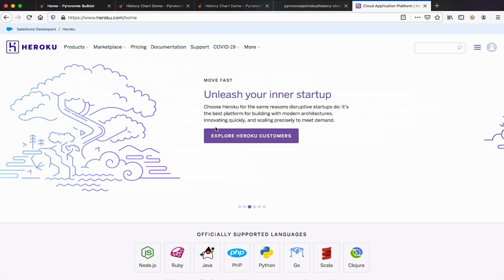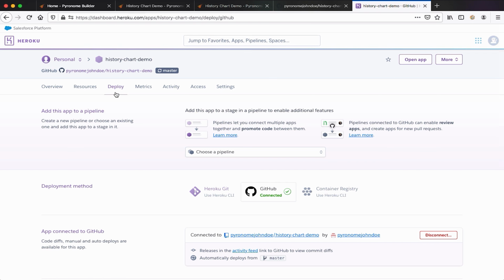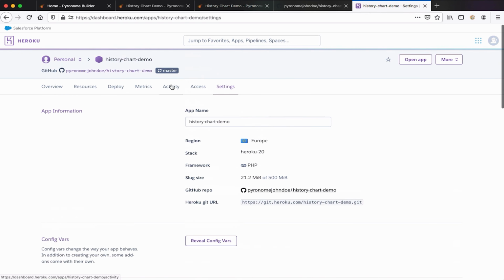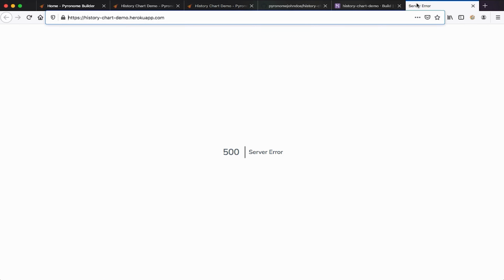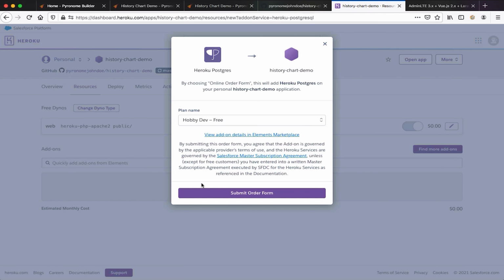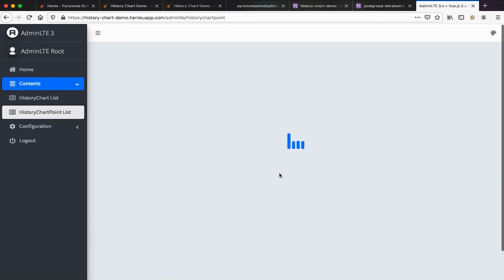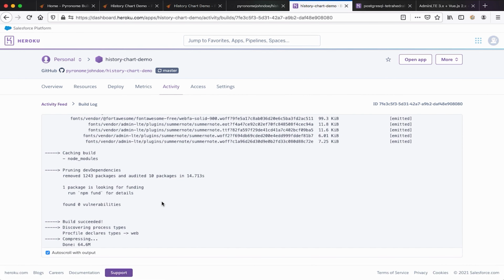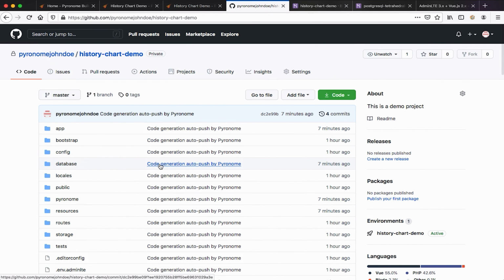Deploy Laravel + Vue.js project to Heroku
This video explains how to run AdminLTE 3.x, Laravel 6.x, and Vue.Js 2.x project source code online using Heroku and Pyronome.

Pyronome 🔥 is a web-based development environment, where you can build software systems faster and easier.

Start using Pyronome right now for FREE!